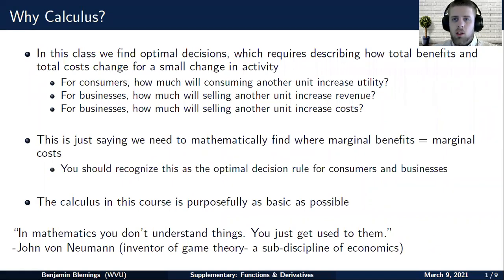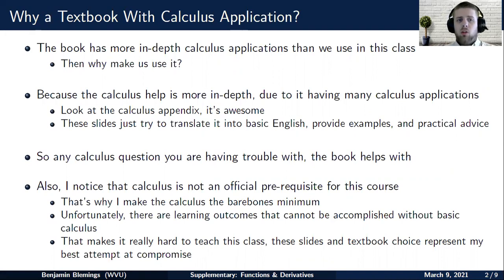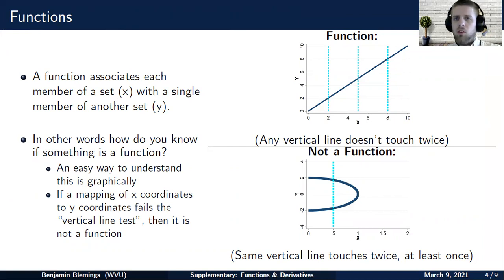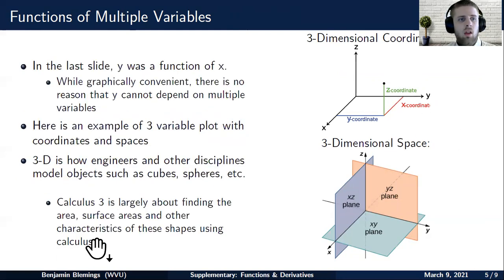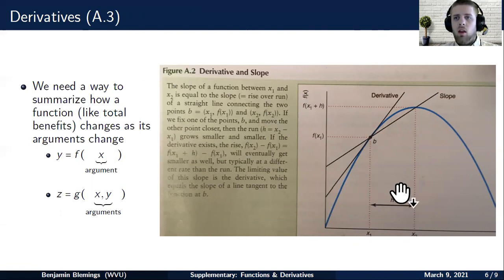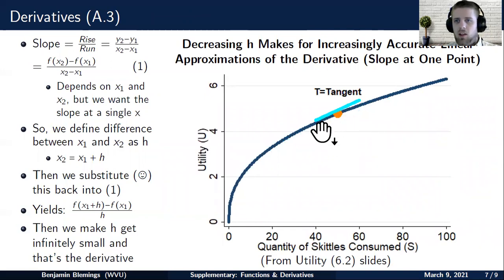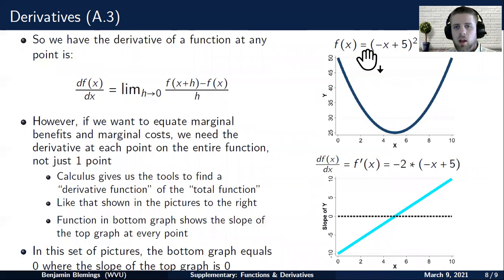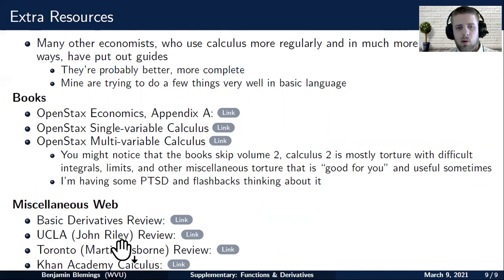Functions and Derivatives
What's a Function?: 4:12
Functions of Multiple Variables: 5:57
Derivative Intuition and Relationship to Slope: 8:30
Linear Approximations of Derivatives: 11:28
Formal Definition of a Derivative: 12:04
Relationship Between Total and Marginal: 13:10
Relationship Between Total and Derivative: 13:50